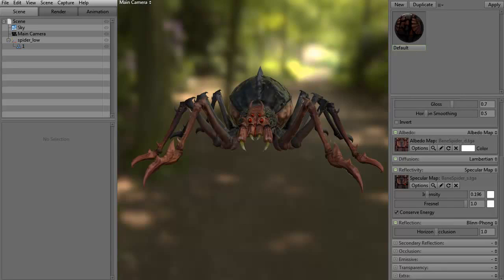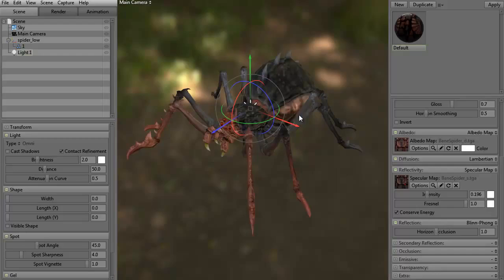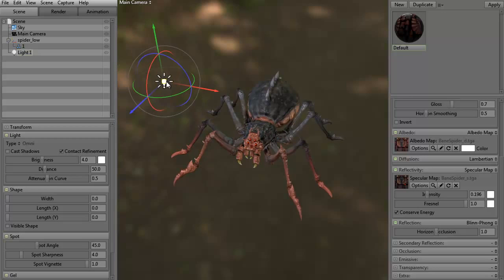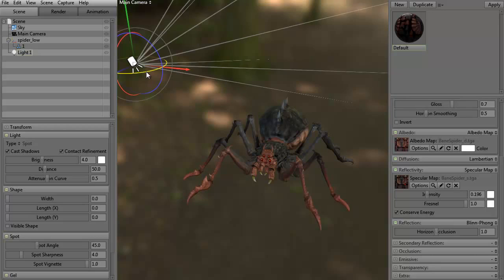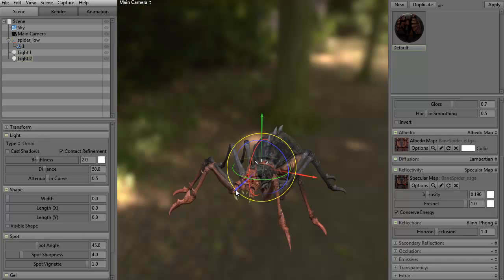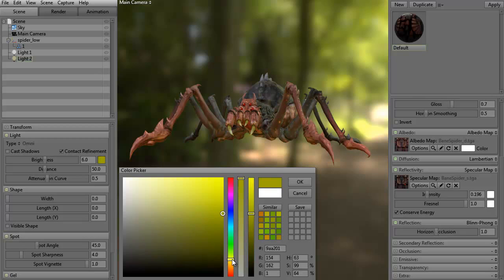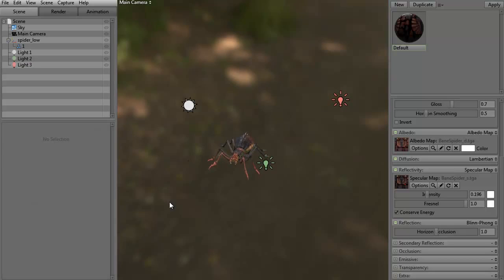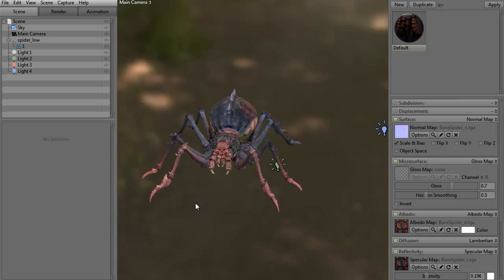CGI 3D Game Art Tutorial : "Setting up Lights in Marmoset" - by 3dmotive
Check out this next game art video we"re going to look at adding in lights within Marmoset. You"ll learn the quick and easy ways to change the lights on the fly, move them as needed, and even colorize each for different effects.

High Quality Training by Game Industry pros! Check them out at 3dmotive.com! 3dmotive is your one-stop shop for 3d and video game art and animation tutorials.